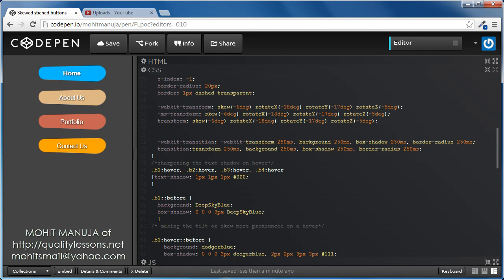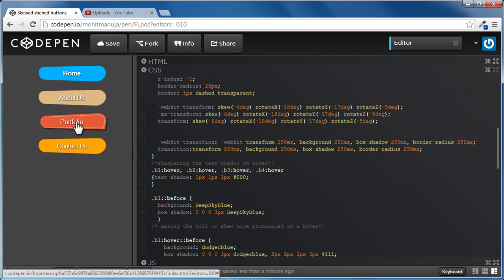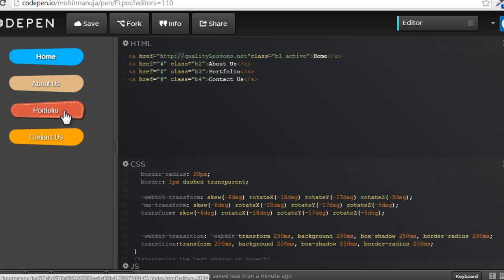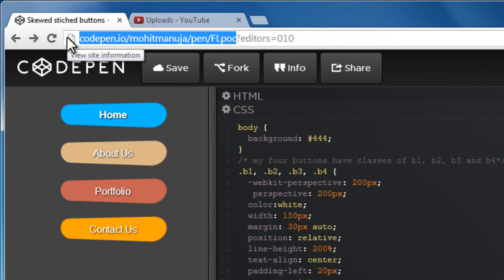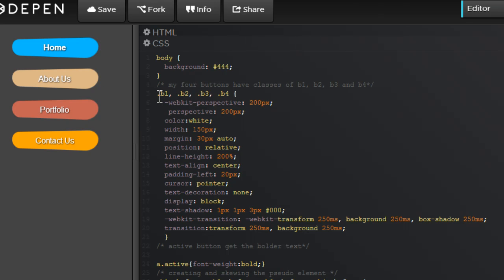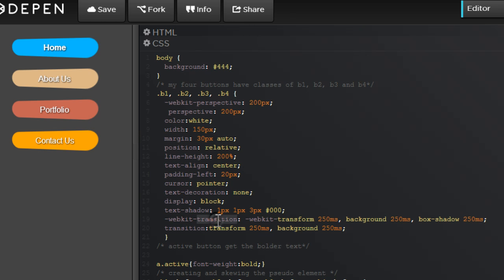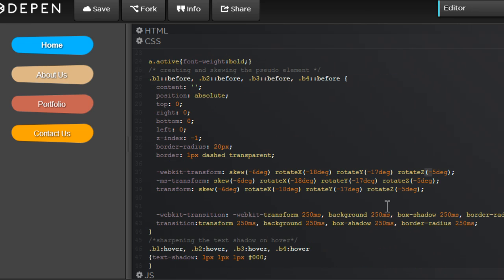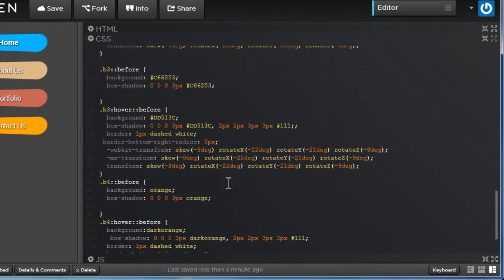cool animated menu buttons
cool animated menu buttons that display multiple transitions on a hover